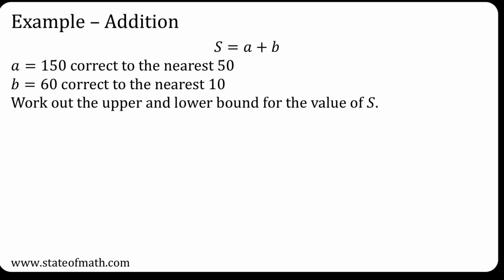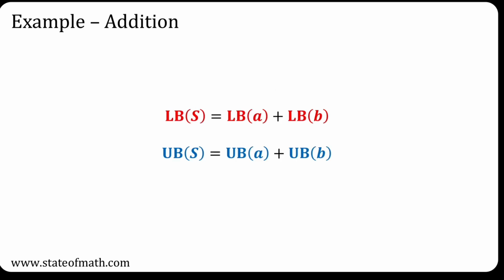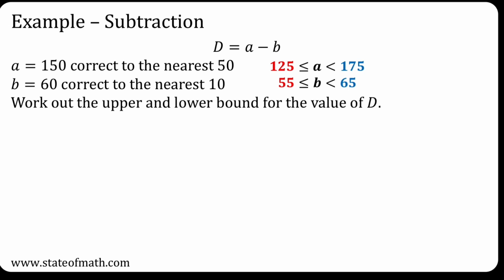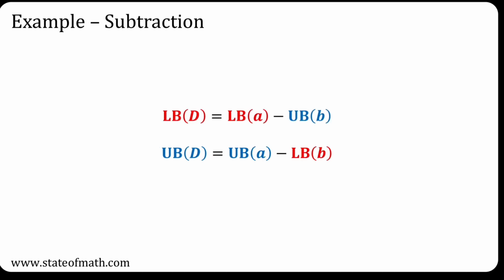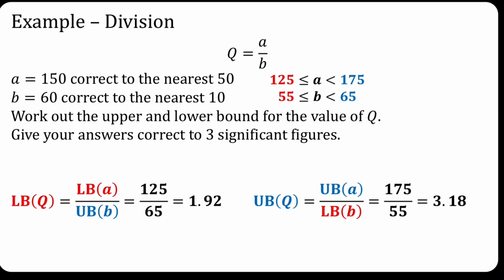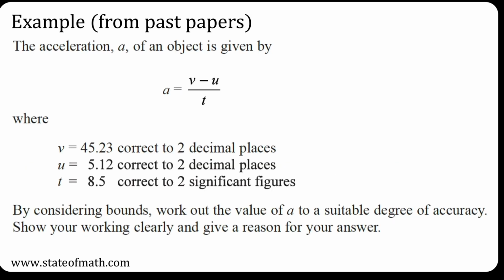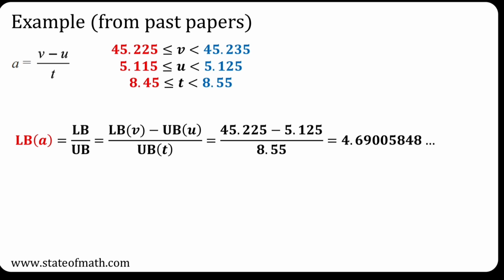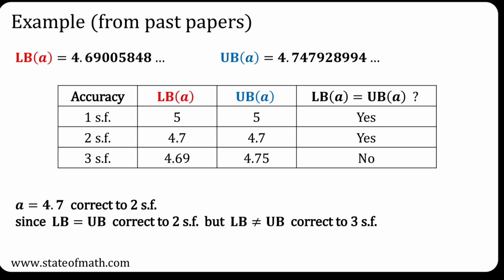Upper and Lower Bounds: Using Bounds in Calculations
Learn how to use upper and lower bounds in calculations. This video covers addition, subtraction, multiplication, and division, showing how to find the minimum and maximum possible values with clear step-by-step examples, including a tricky past paper question.